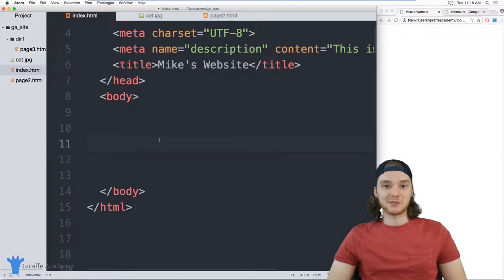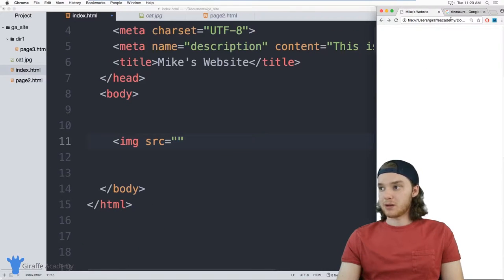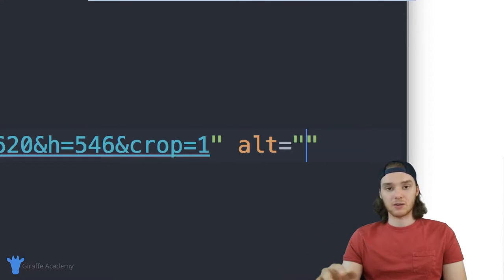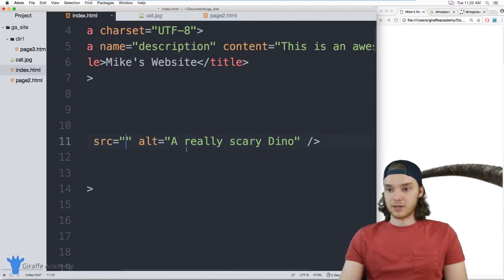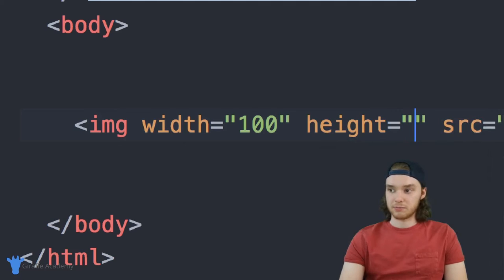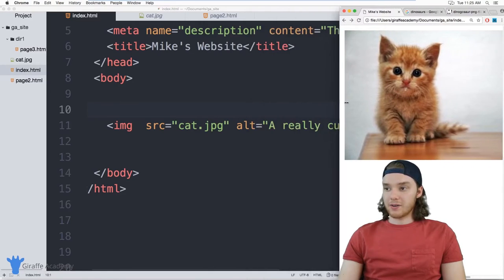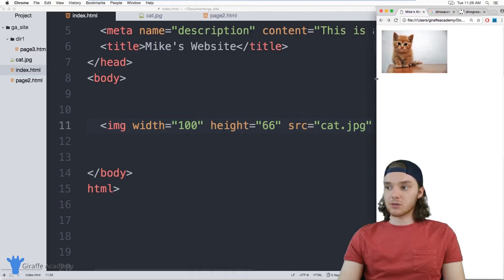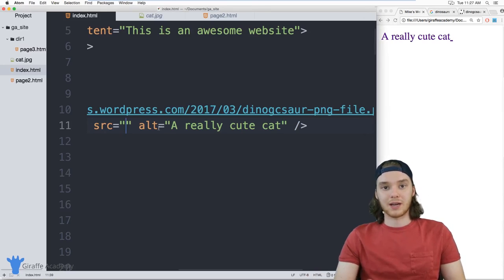Images | HTML | Tutorial 9